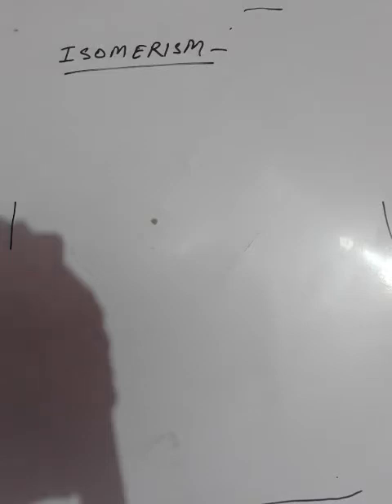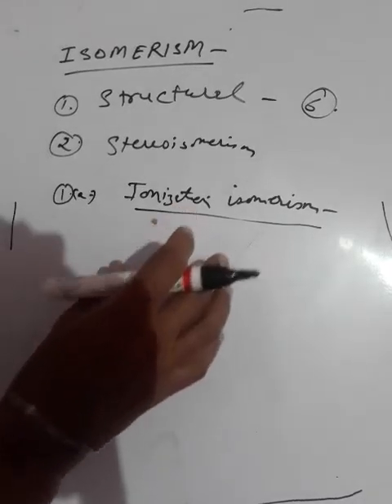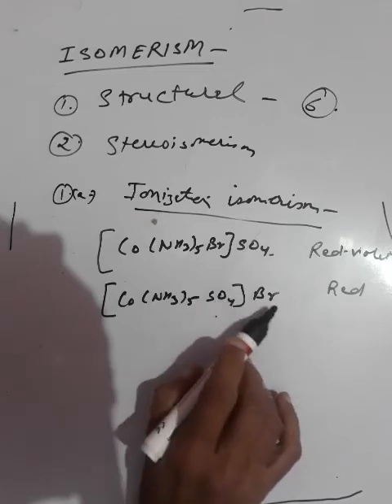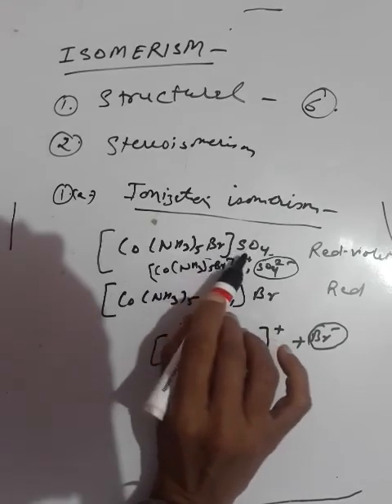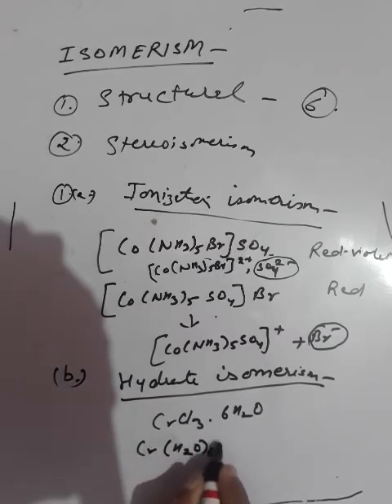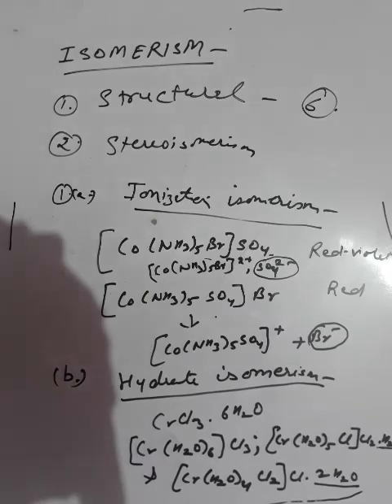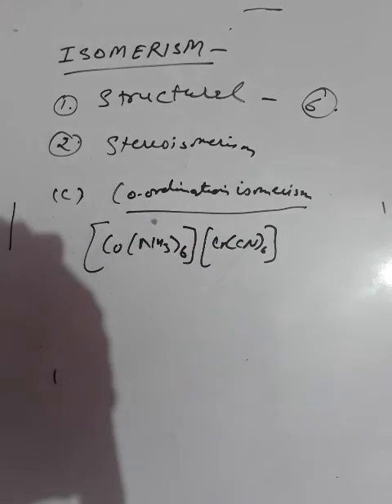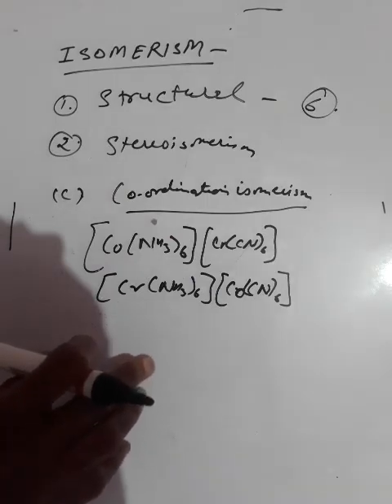ISOMERISN IN COORDINATION COMPOUNDS